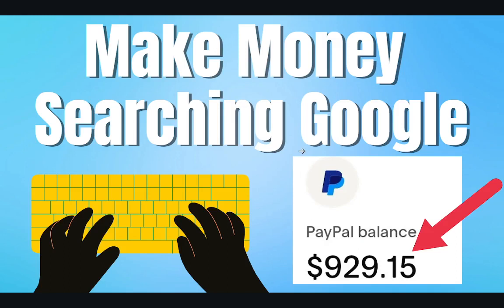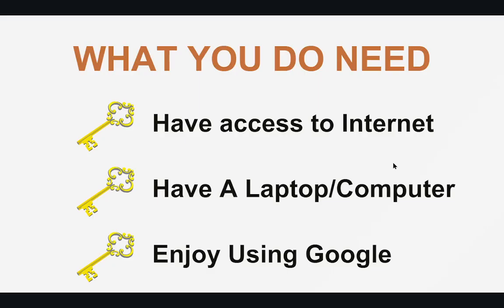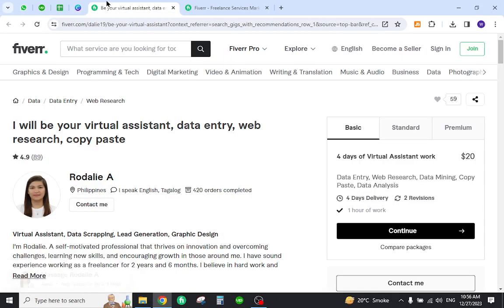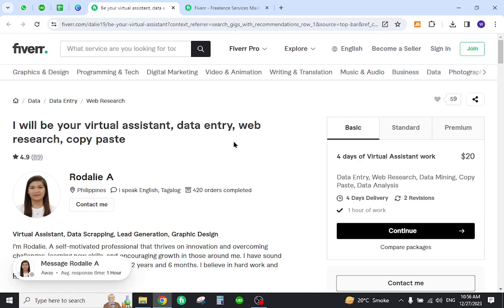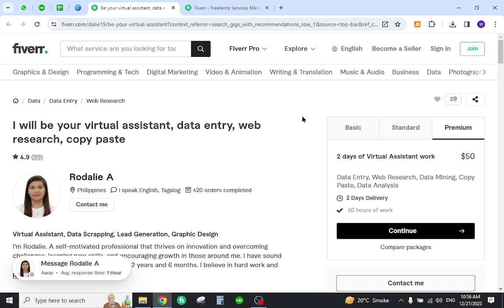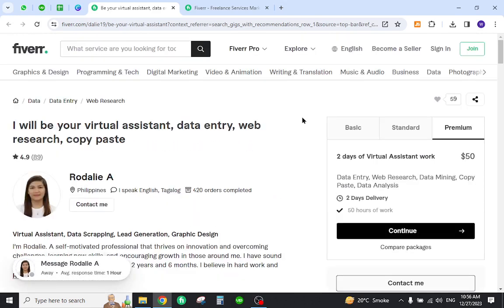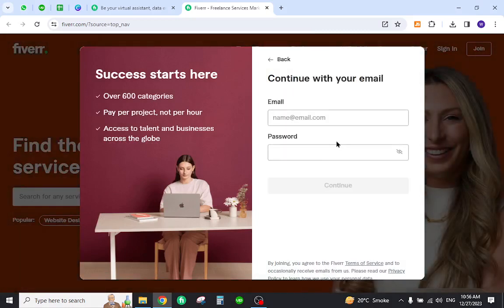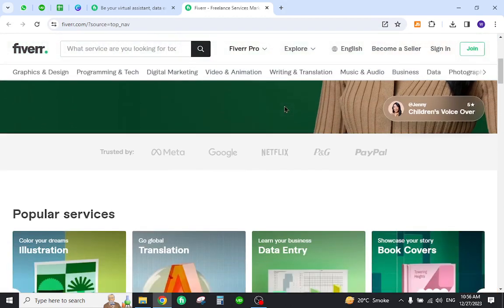✅ How to Make Money Online with Google + Case Study: Rodalie A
Embark on a journey to unlock the secrets of making money online with Google in this comprehensive video by Rodalie A. Through a compelling case study, we explore proven strategies and real-world examples, revealing how to effectively utilize Google for online income. Whether you're a beginner or an experienced online entrepreneur, this video provides valuable insights to enhance your online earning potential.

 • Proven strategies for making money online with Google
 • In-depth case study analysis presented by Rodalie A
 • Practical tips and actionable insights for successful online income generation